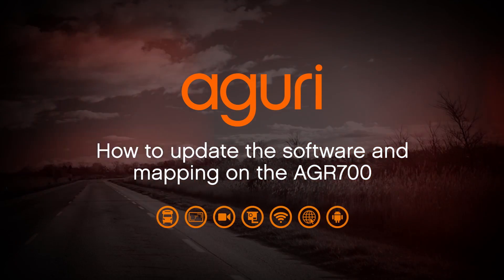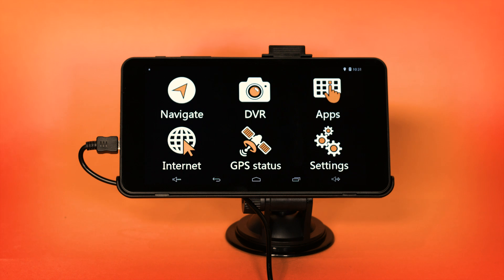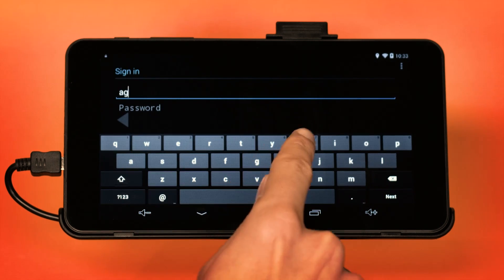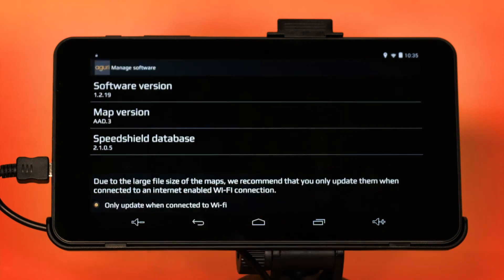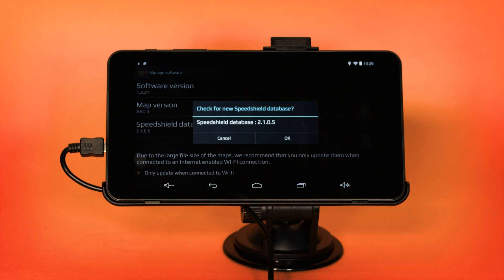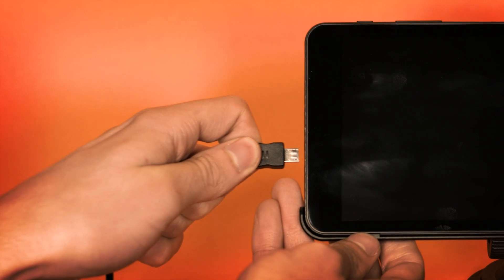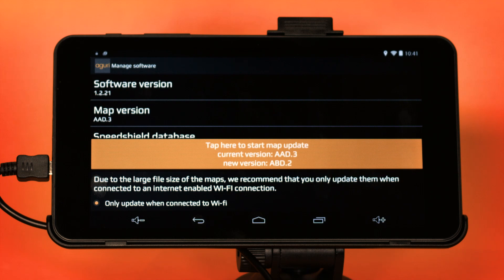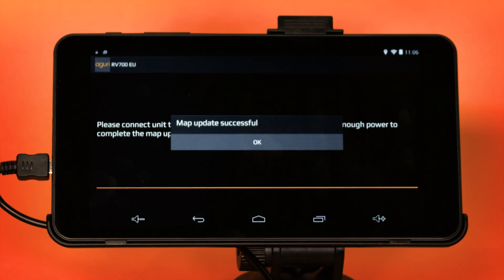How to update the software and mapping on the AGR520 & AGR700 series sat nav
Demonstration video showing you how to update the software, speed trap database and mapping on your Aguri AGR520 & AGR700 series satellite navigation sytem. Suitable for Aguri Truck TX520/TX700, Motorhome & Caravan RV520/RV700 and Car GT520/GT700.